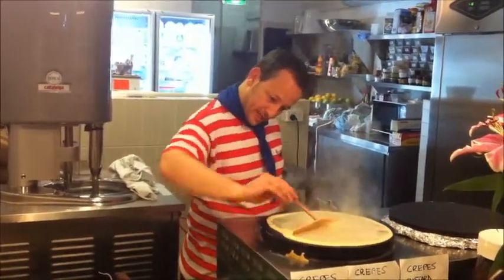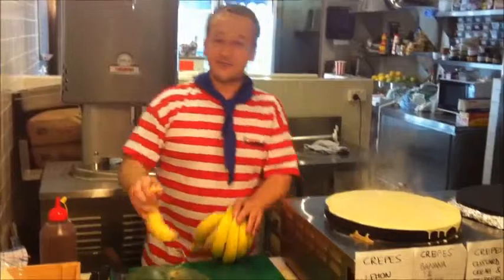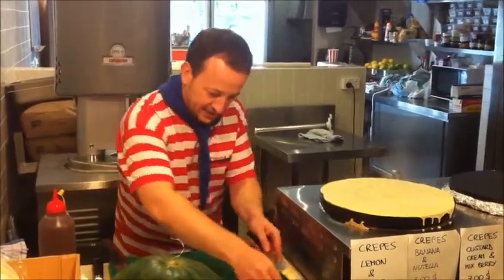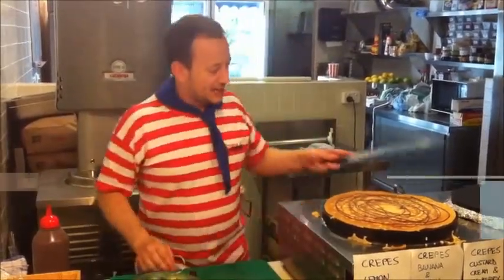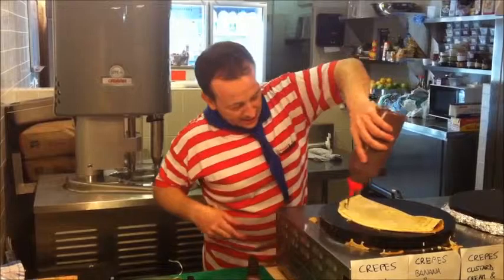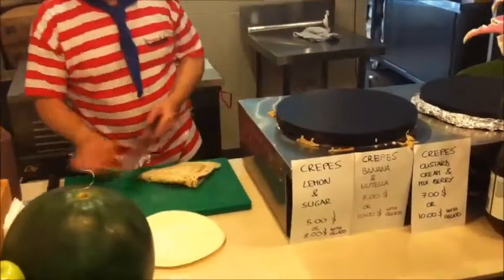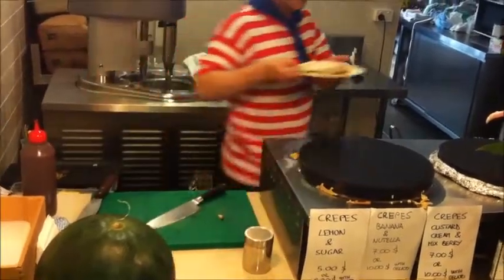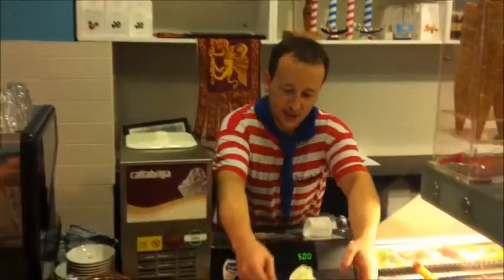Crepes By Davide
How to make crepes?